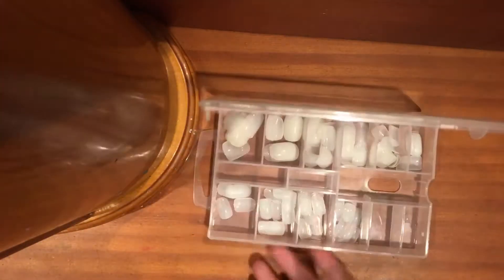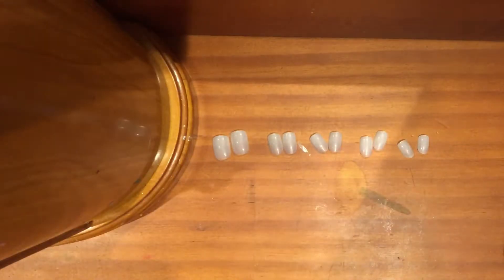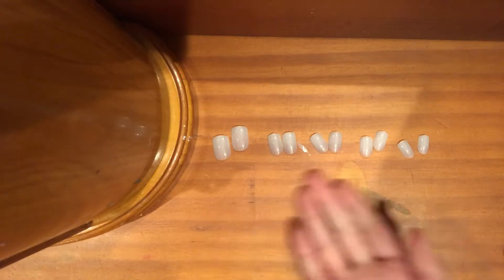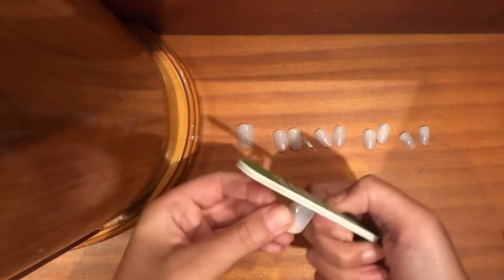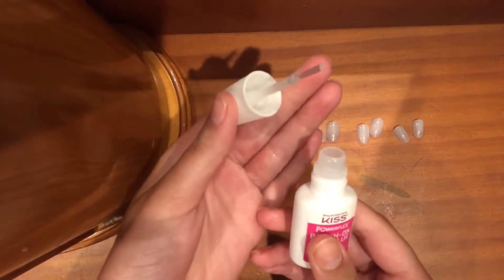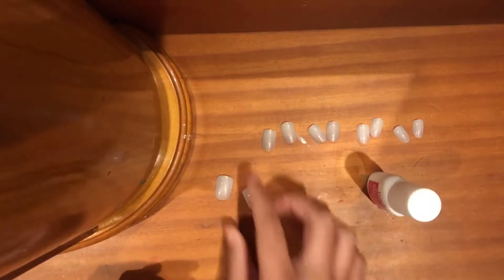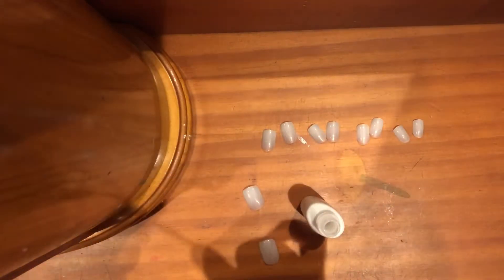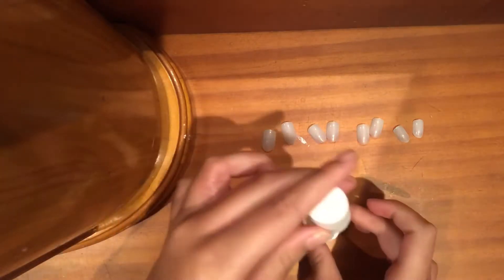DIY cheap FAKE acrylic NAILS?!!